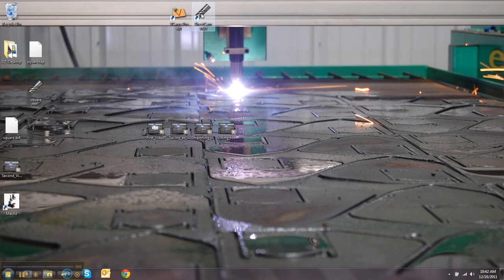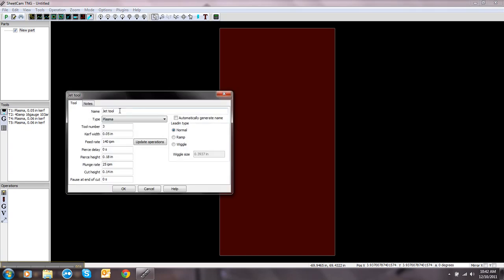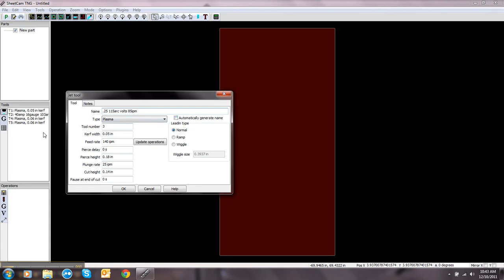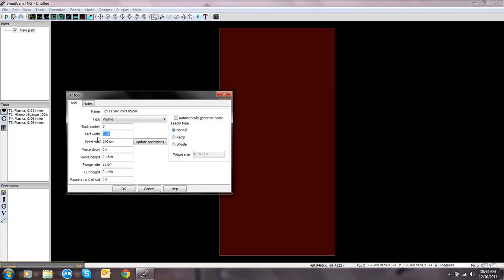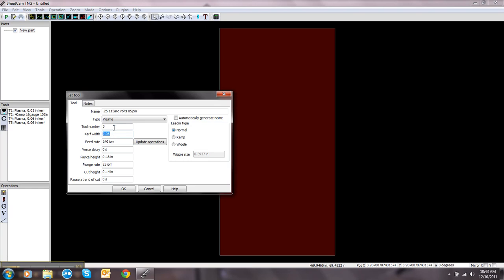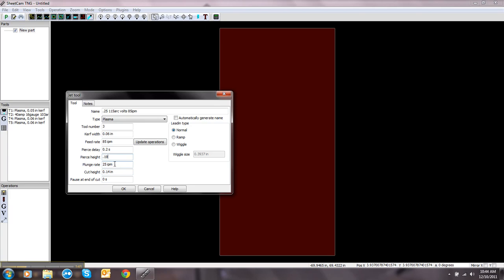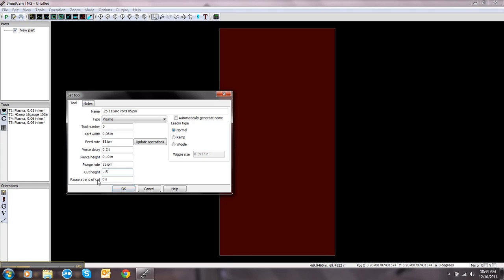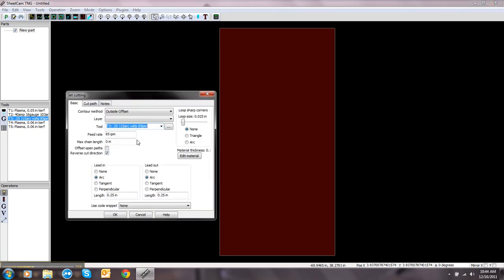Making a Tool in SheetCAM- Ez-Router Tutorial